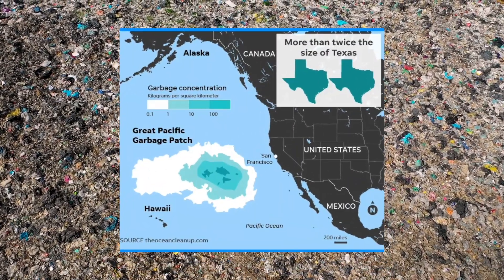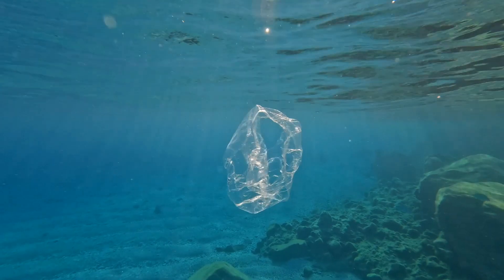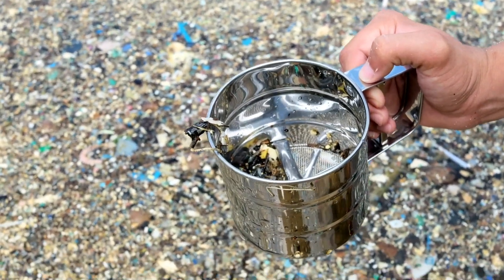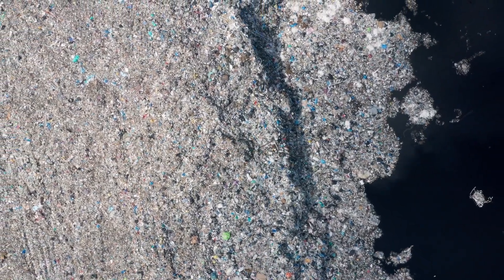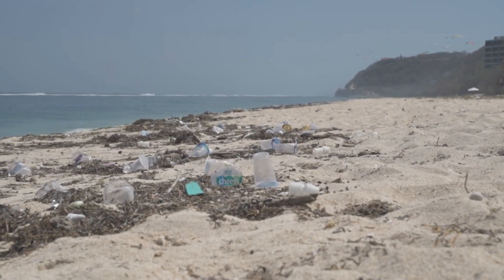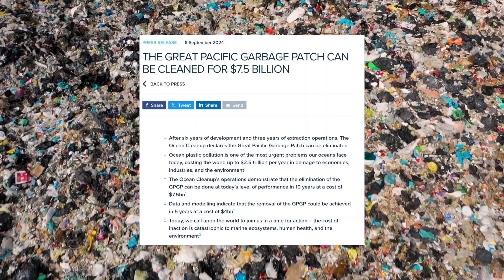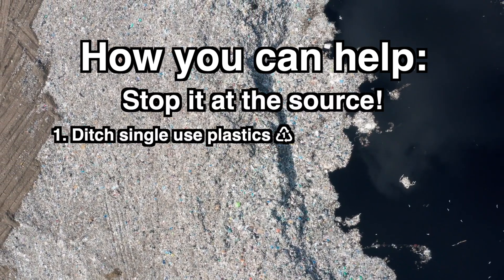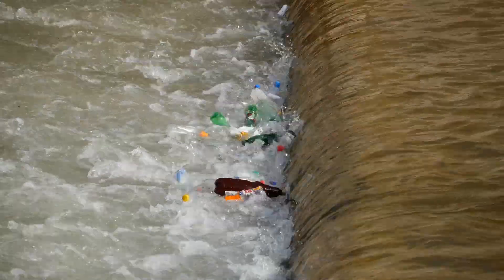The Great Pacific Garbage Patch – The Truth About Our Plastic Problem 🌊♻️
There’s a garbage patch in the ocean twice the size of Texas—and it’s still growing. But did you know there are actually five of these swirling plastic nightmares across our oceans? Every year, over 8 million tons of plastic enter the ocean, harming marine life, contaminating our food, and even making its way into our bodies.

Cleaning up the Great Pacific Garbage Patch alone could cost $7.5 billion, but the real issue isn’t just removing plastic—it’s stopping it at the source. Only 9% of plastic is ever recycled, while the rest pollutes our environment. Unless we reduce plastic production and change our habits, these patches will keep growing.

So what can we do? Ditch single-use plastics, support sustainable alternatives, and demand better policies. The ocean needs our help, and it starts with action.

🌍 Join Forevergreen and be part of the solution—click the link in our bio to learn more!

📢 What’s one plastic item you’ve swapped for a reusable alternative? 💬